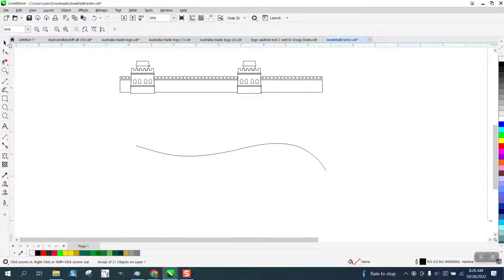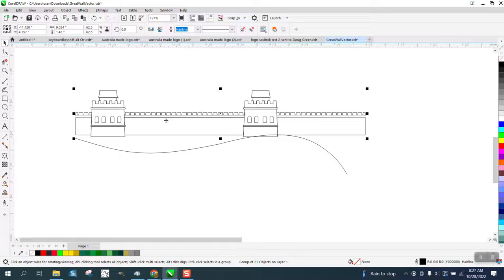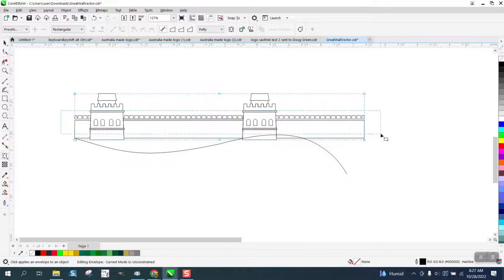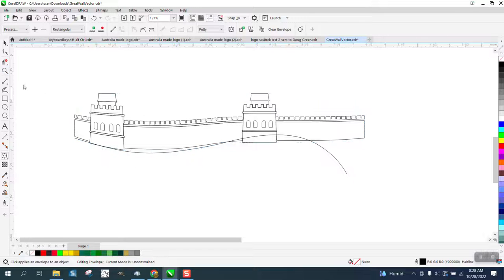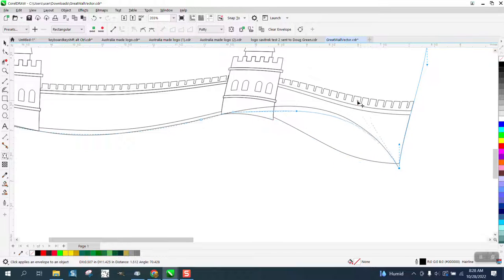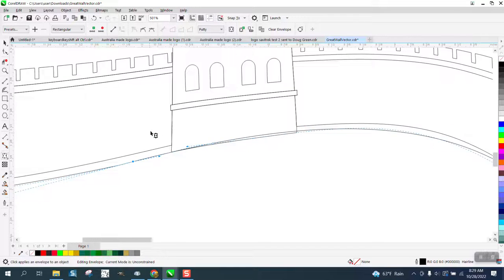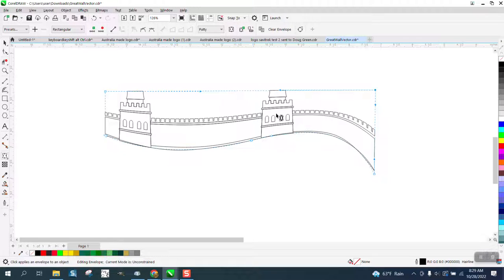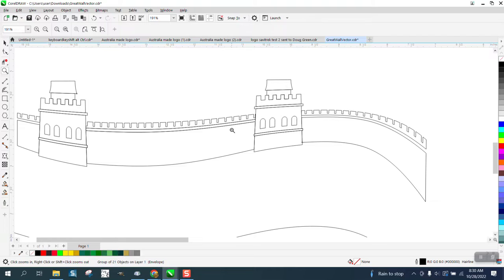Corel Draw Tips & Tricks Bend a Wall on a curve